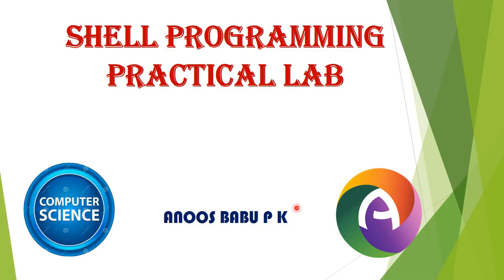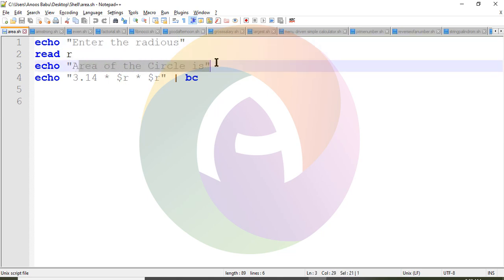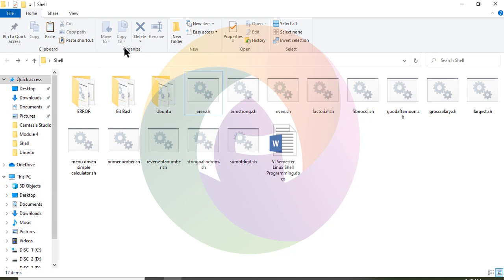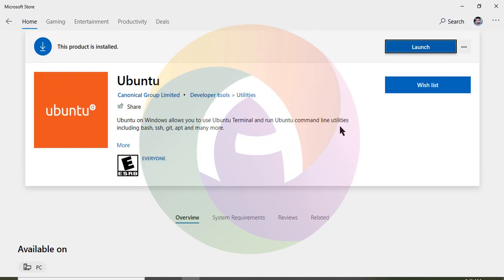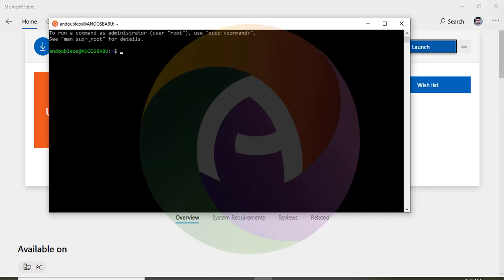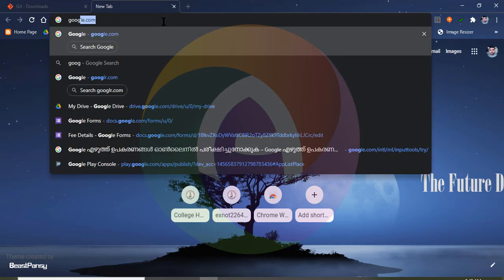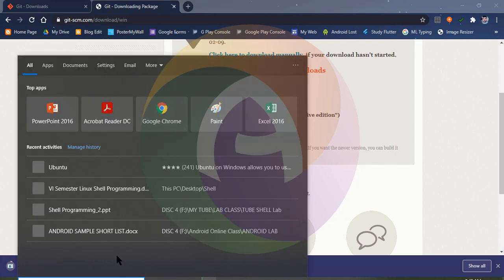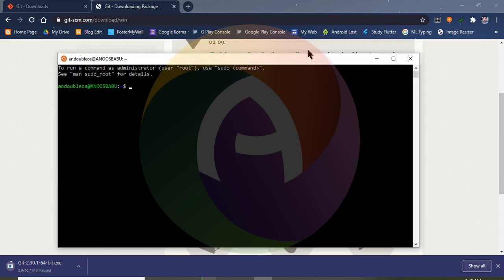Shell Script Area of a Circle || CS || BCA || Sixth Semester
This Video explained